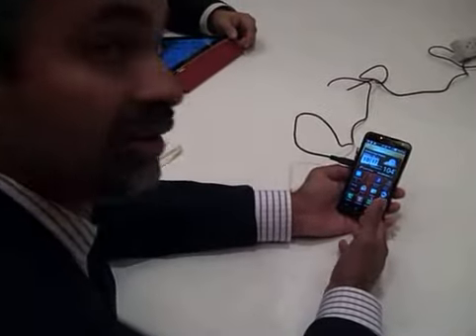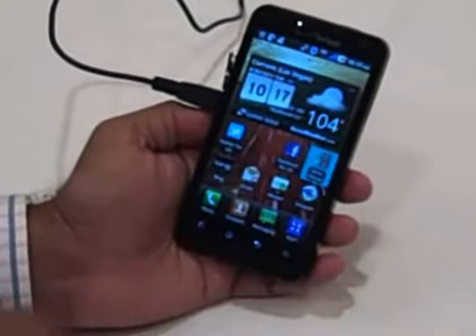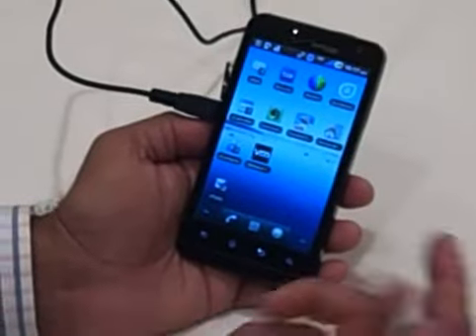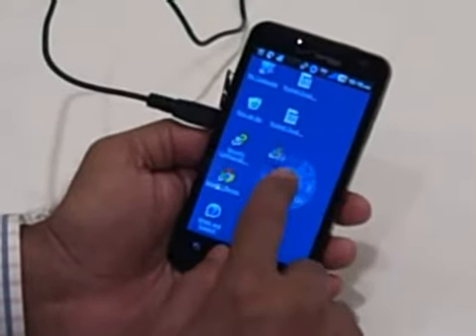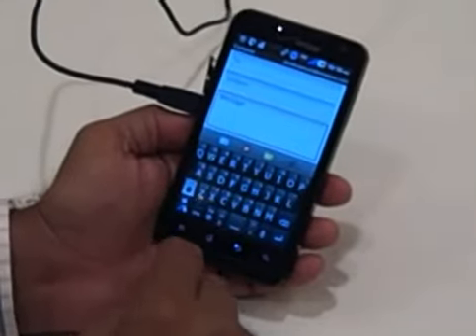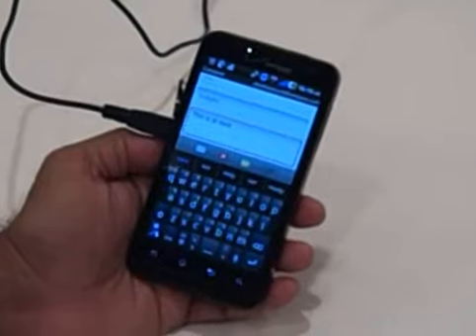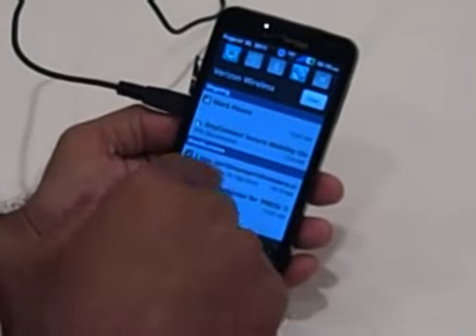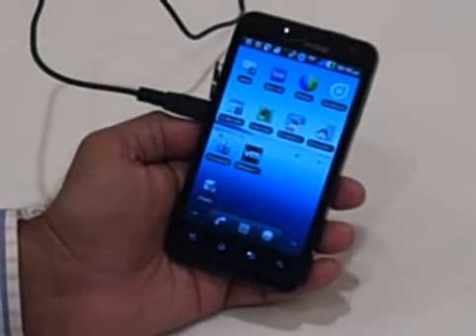Srinivas Krishnamurti walks through VMWare's new Android Virtualization platform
Srinivas Krishnamurti, senior director of mobile solutions for VMWare, demos the VMware Mobile Virtualization Platform (MVP). The software, which is slated to come out on some LG and Samsung phones over the next several months, allows two independent Android OS's to be installed on a single handset, allowing a user to keep their personal information persona, while giving companies the ability to securely manage what applications and data the user has access to when in business mode.